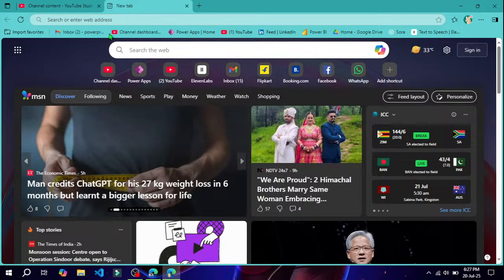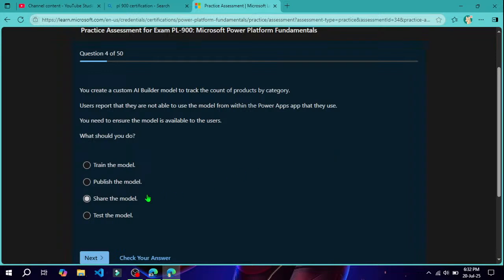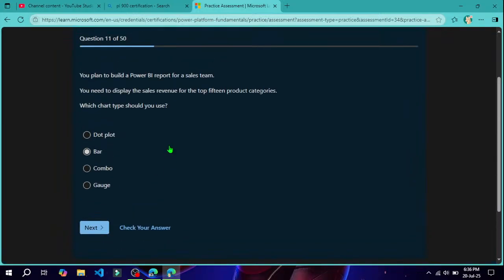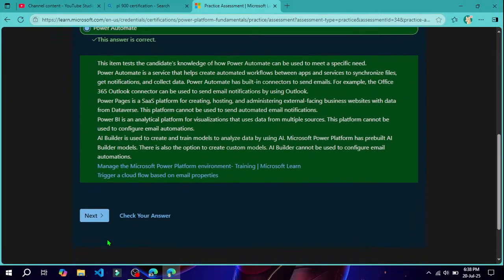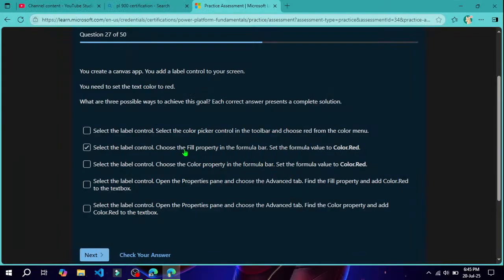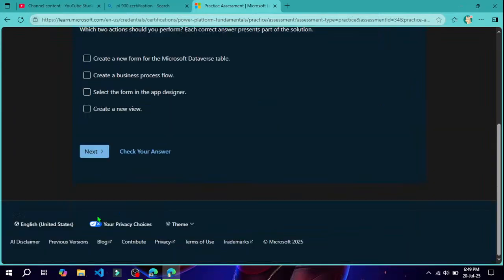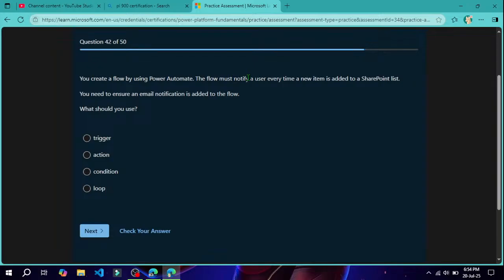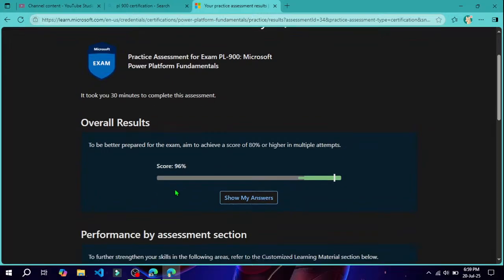🔥 LIVE: PL-900 Microsoft Power Platform Certification – Real Exam Questions & Pass Techniques!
Are you preparing for the PL-900 Microsoft Power Platform Fundamentals Certification? 🎯 Join me LIVE as we dive deep into the actual exam format, break down real PL-900 questions, and uncover the exact techniques to pass the PL-900 on your first attempt!

🚀 Whether you're a beginner in Power Platform or someone exploring Microsoft certifications to boost your career, this session is packed with actionable insights, exam strategies, and key concepts like:

✅ Power Apps
✅ Power Automate
✅ Power BI
✅ Power Virtual Agents
✅ Dataverse
✅ Business Value of Power Platform
✅ Governance, Security & Admin features

We'll also discuss:

The PL-900 exam pattern and question types

Tips to handle scenario-based questions

The best free & paid resources to prepare

The Microsoft Learn Path and how to use it efficiently

💡 This is NOT just theory – you’ll get real-world context, practical advice, and live answers to your questions!

Power Platform beginners

Aspiring Microsoft Certified Professionals

Business Analysts, Citizen Developers, and IT enthusiasts

Anyone looking to validate their Power Platform knowledge

PL-900 Live Training
Microsoft Power Platform Certification
PL-900 Exam Questions
Pass PL-900 Easily
PL-900 Microsoft Fundamentals
Power Apps Certification
Power Automate Exam Prep
Microsoft Power Platform Beginner
How to Pass PL-900
PL-900 Study Guide
Microsoft Certification 2025
Learn Power Platform Free